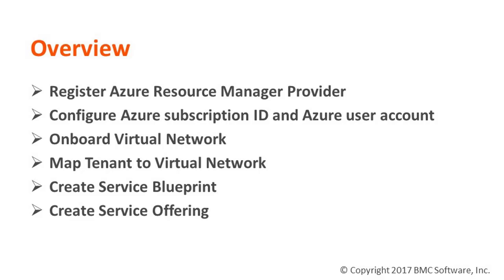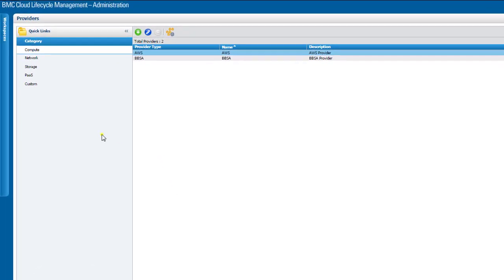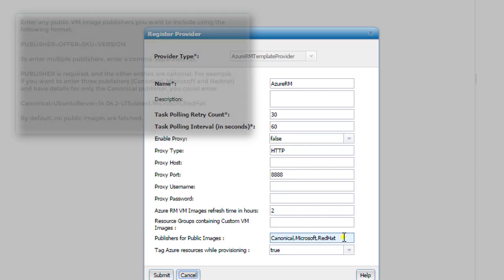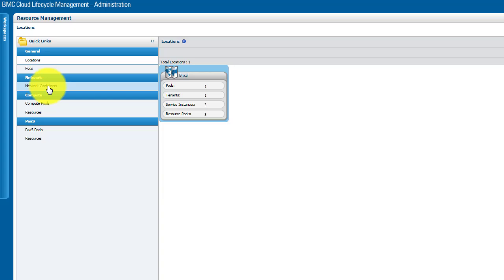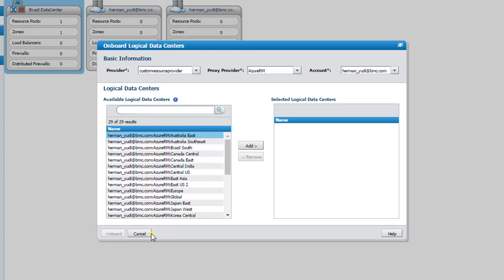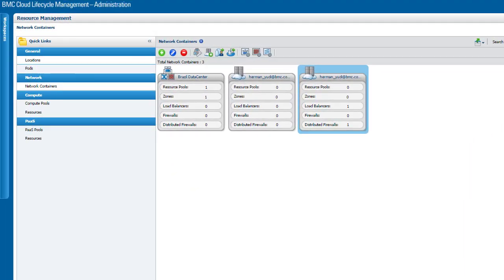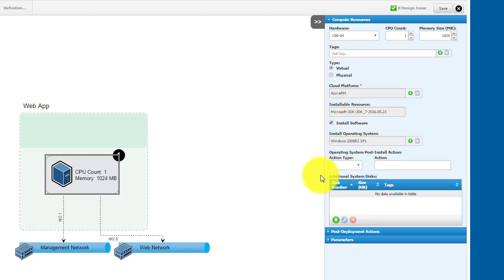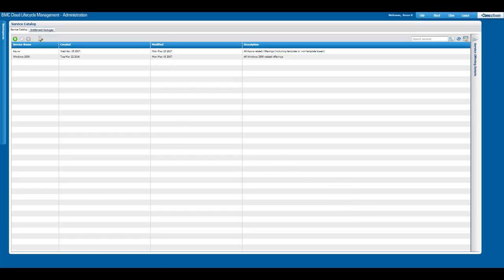CLM: Setting up Azure Resource Manager provisioning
This video describe how you can set up BMC Cloud Lifecycle Management for Azure Resource Manager provisioning.

Refer for more informaiton on this topic.